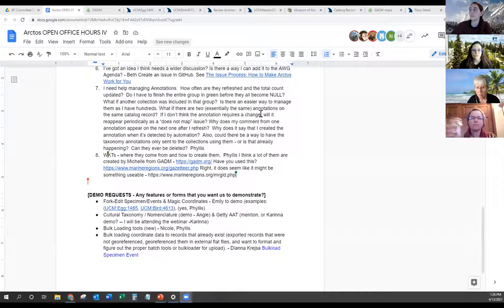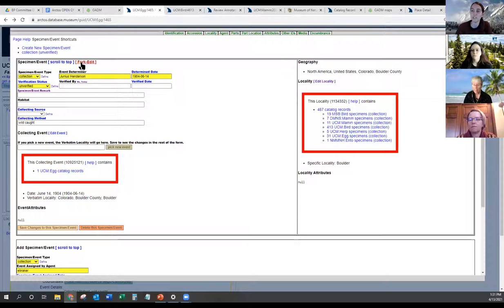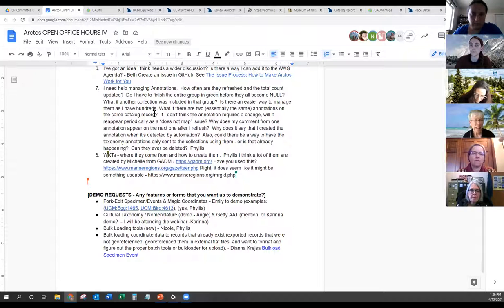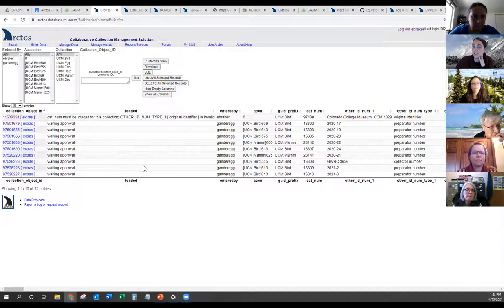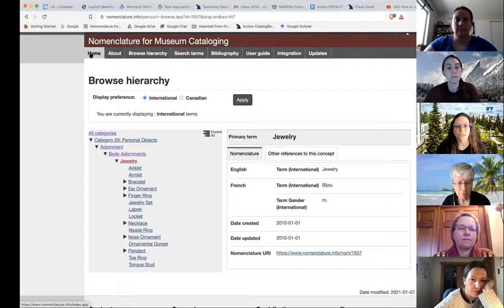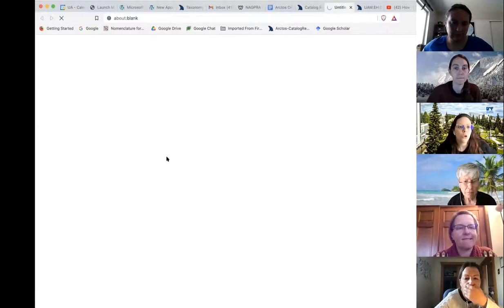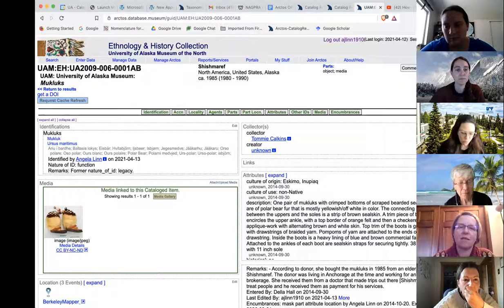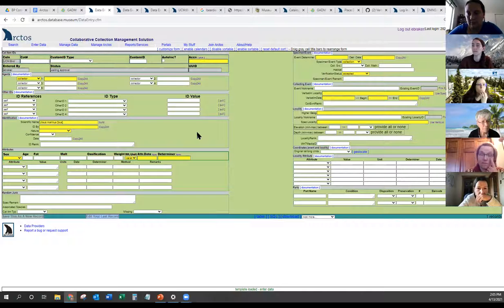Arctos Open Office Hours IV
Abstract: Do you have Arctos questions? We’ve got answers! Drop in for our next virtual Arctos Office Hours session and we’ll have several seasoned Arctos users standing by to field your questions and demonstrate how to complete specific tasks in Arctos. If we have time, we will also spotlight some handy new Arctos features. Please add any questions or demo requests to the Office Hours Google Doc so that we can prepare relevant examples and organize the initial set of issues. We will also take questions in real time, so we hope that you join us for the conversation.

When: Tuesday, April 13, 3pm ET/1pm MT